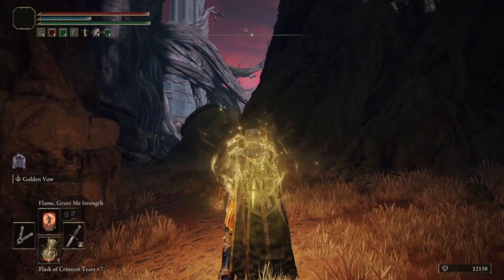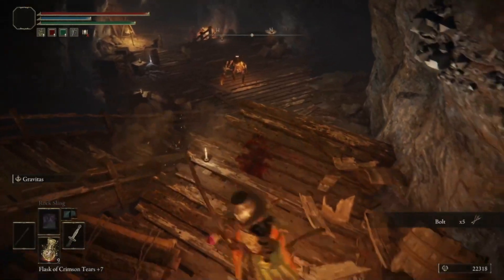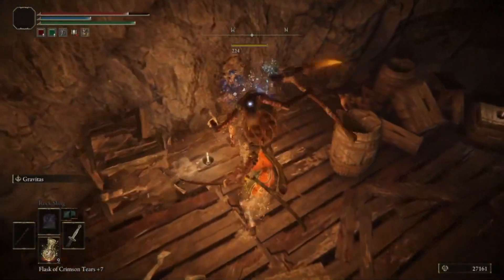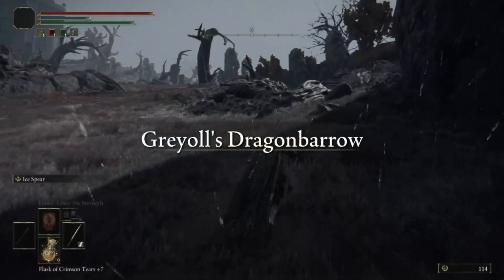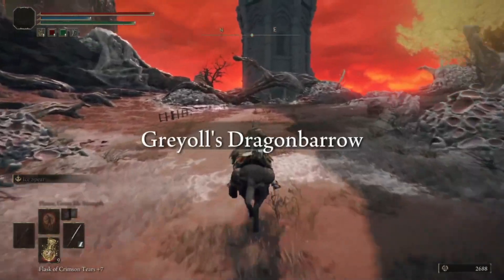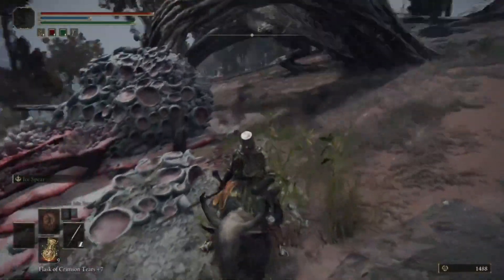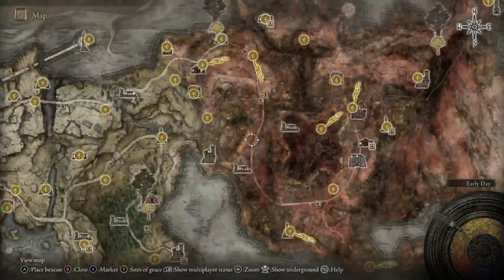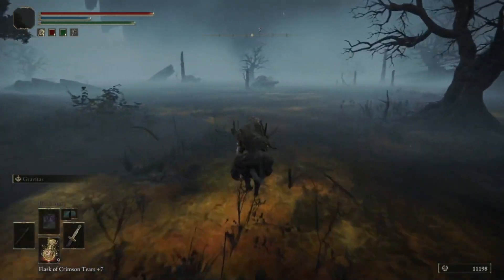A Slightly Deeper Look At The Meteoric Ore Blade (and Twinblade) In PVE Part 3 - Elden Ring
When to pew pew... I'm beginning to understand, kinda.

00:00 Intro, Putrid Avatar
02:12 Gael Tunnel
9:00 Twinblade Gathering
18:20 Magma Wyrm, Outro